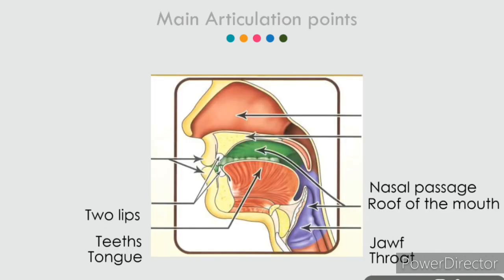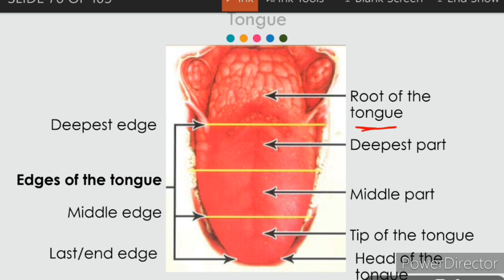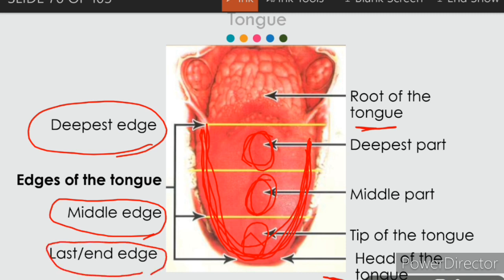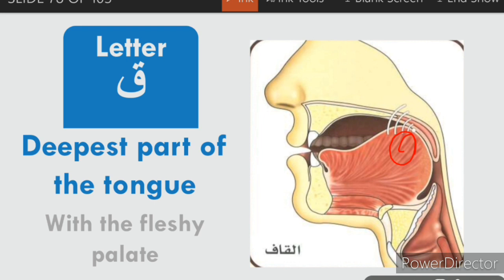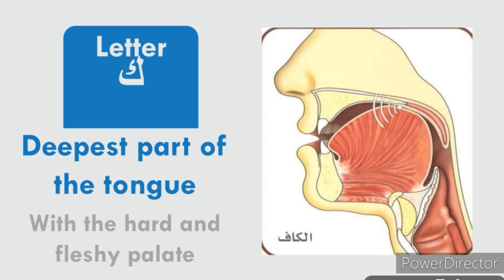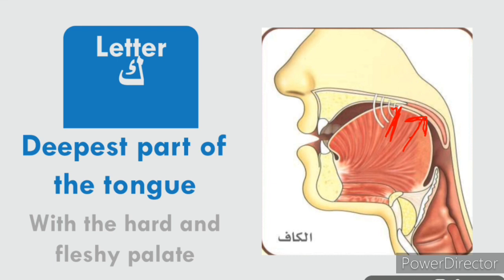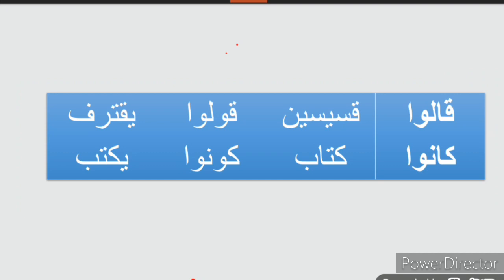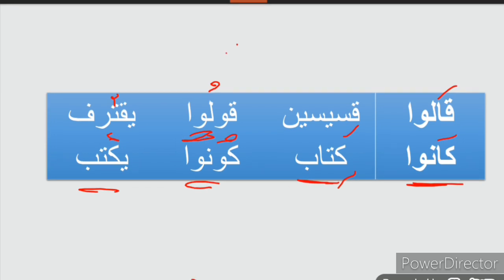How to read letter ق and ك properly . The easiest way to read letter ق and ك (lesson 19)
How to read letter ق and ك properly . The easiest way to read letter ق and ك

Tajweed 101 course - easy, simple, step by step, guide to learn tajweed  , hope you find it helpful

Maghfera.co.education

Maghferaeducation the place to know and understand and learn how to read alquran properly and understand its meaning

Tajweed 101 simple course step by step to learn you how to read alquran properly

Tajweed 101,  ways of seeking refuge and saying basmalah at the beginning of recitation  (lesson 3)